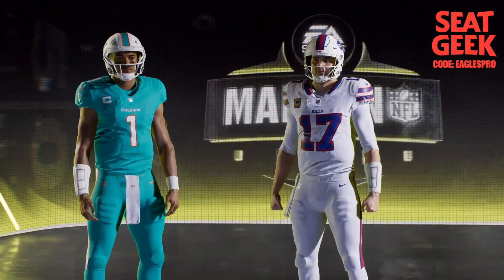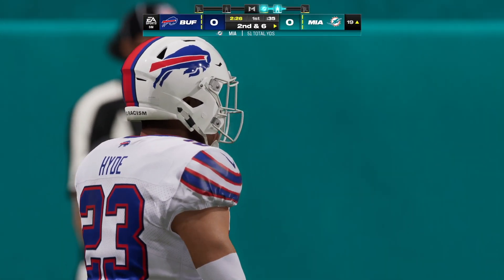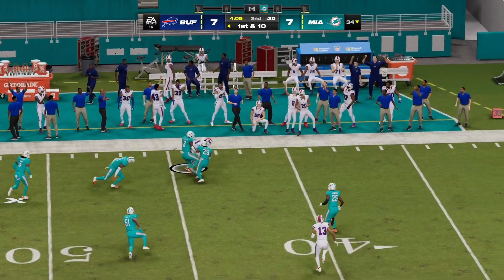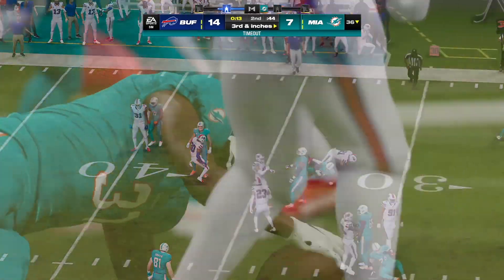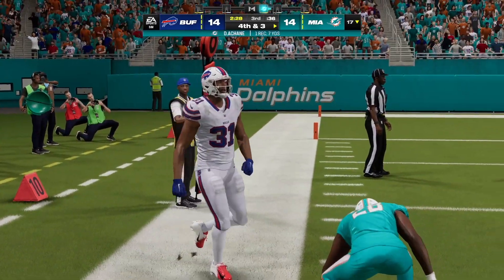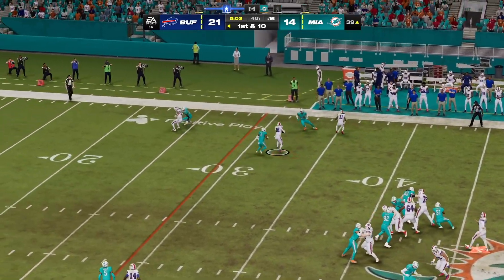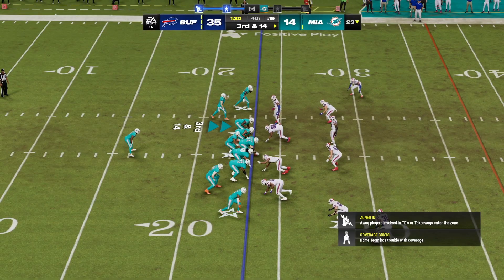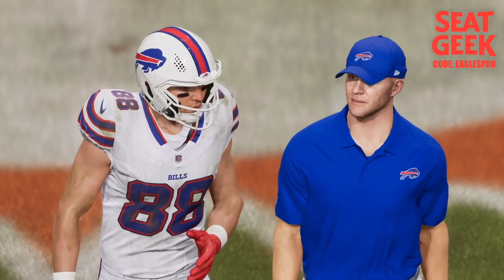Bills vs. Dolphins Week 18 | Madden 24 Simulation Highlights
The Buffalo Bills take on the Miami Dolphins in Week 18 of the 2023 NFL season! Josh Allen faces off against Tua Tagovailoa in Miami on Sunday Night Football! This is what Madden 24 thinks will happen! Comment your predictions down below!

Take a look at some highlights from Madden 24's preview simulation of the Bills vs. Dolphins game in Week 18 of the 2023 NFL season! The Bills came to play in their biggest game of the year, winning the division on primetime!

Bills vs. Dolphins Simulation Prediction | Week 18 | Madden 24 Xbox | Gameplay Next Gen CPU vs. CPU

🔴 Links! 🔴